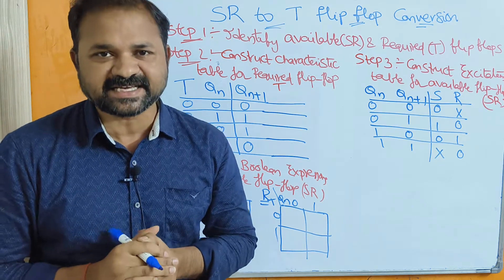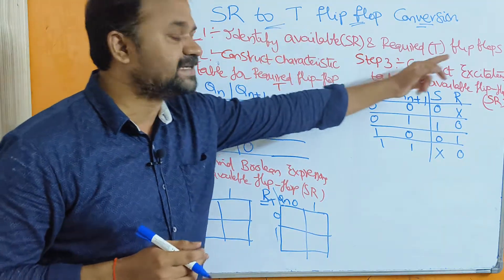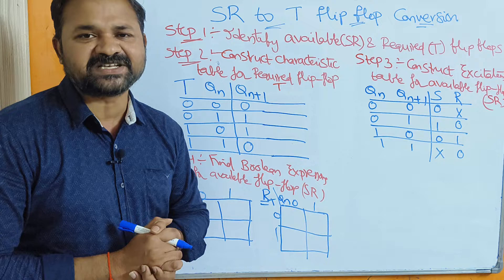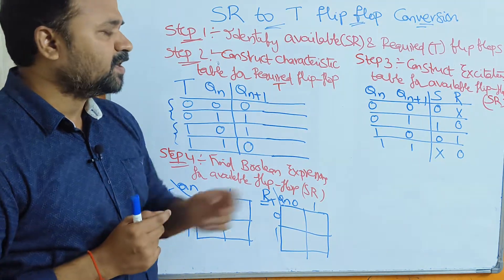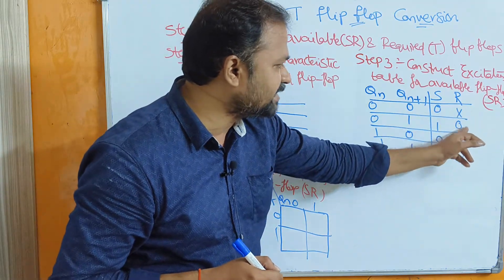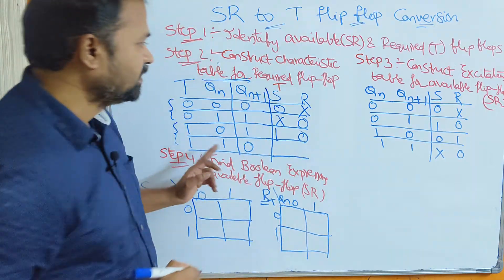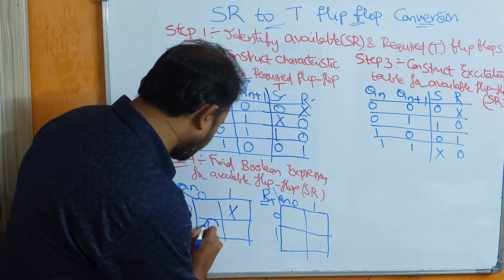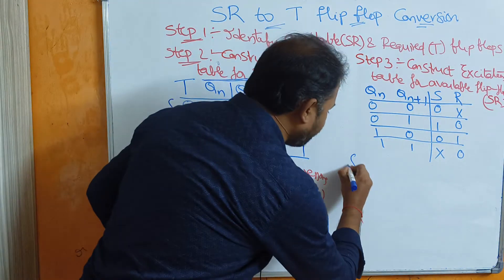SR Flip Flop to T Flip Flop Conversion || DLD || DE || Digital Logic